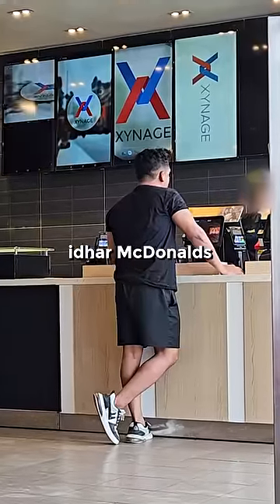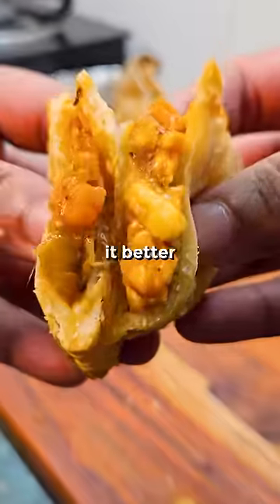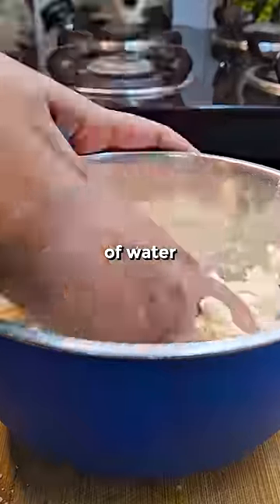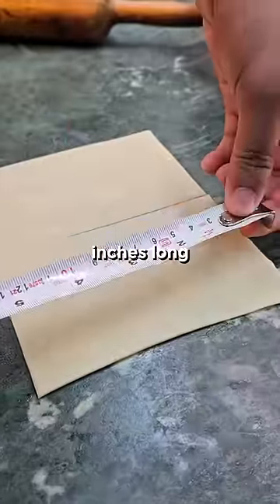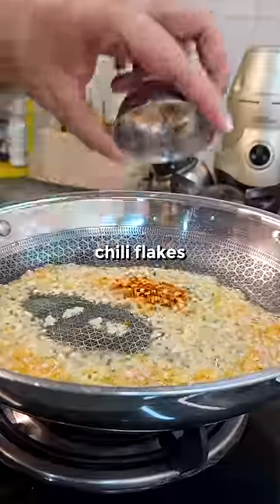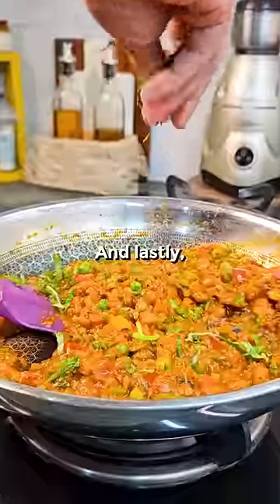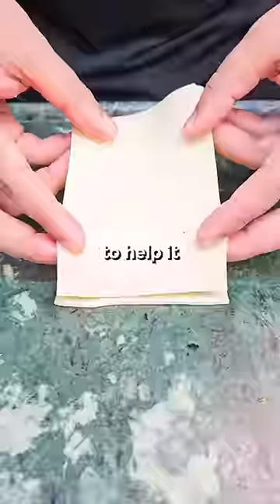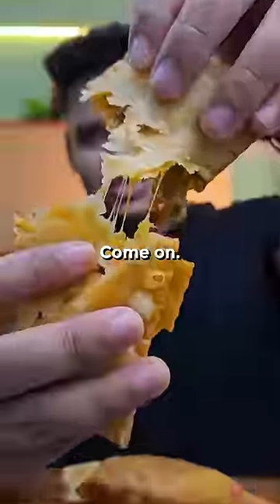PIZZA McPUFF at home !!